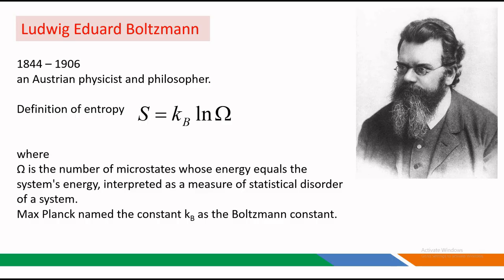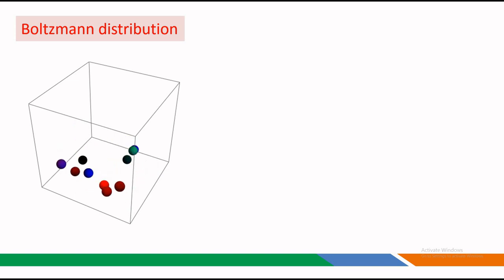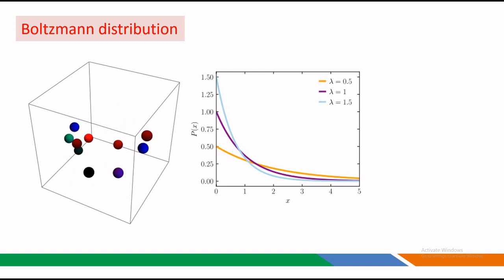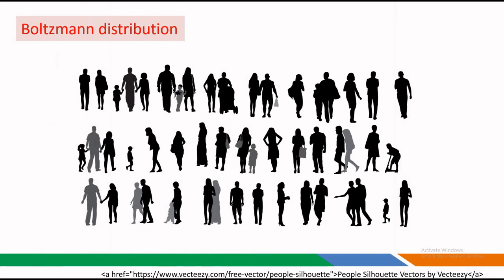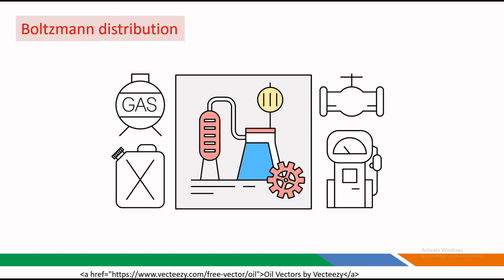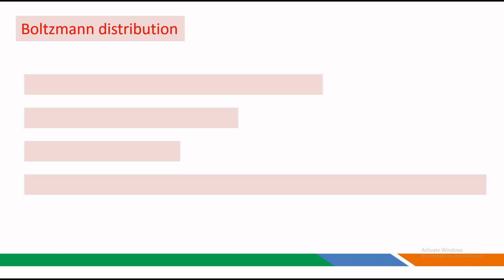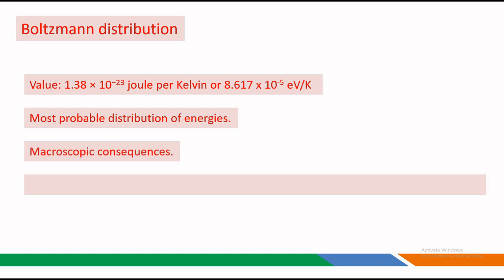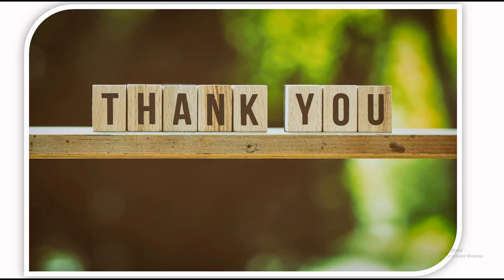📚 Understanding the Boltzmann Distribution | easy explanation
🎓 Welcome to Physics by Toksha! In this video, we will discuss the Boltzmann distribution. Whether you're a first-year engineering student or just curious about the fundamental principles governing the behavior of particles, this video is tailored for you!
Understanding the Boltzmann distribution is crucial in comprehending the behavior of gases, solids, and liquids at the microscopic level. This knowledge forms the backbone of many engineering and physical science disciplines, making it an essential topic for your academic journey.
This video is designed with first-year engineering students in mind, but anyone interested in delving into the principles of statistical mechanics is welcome! No prior knowledge is required.